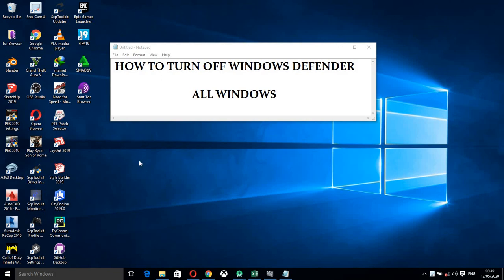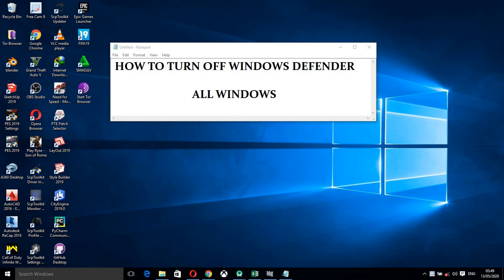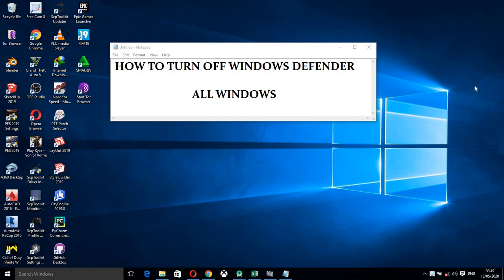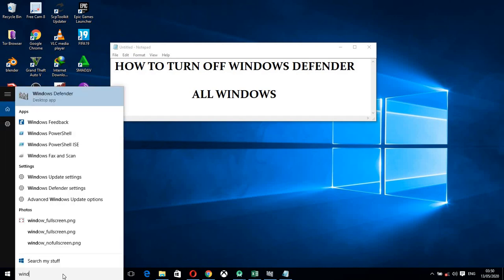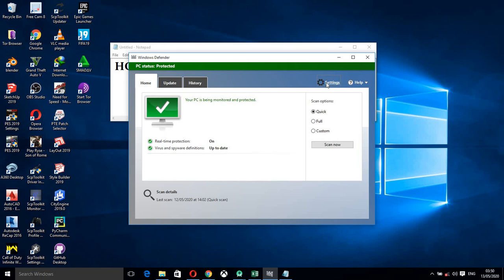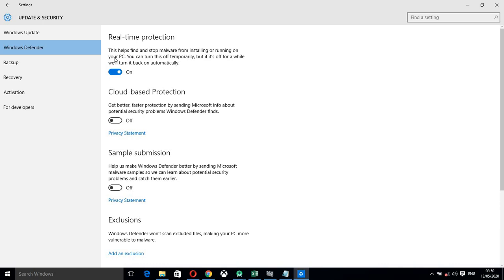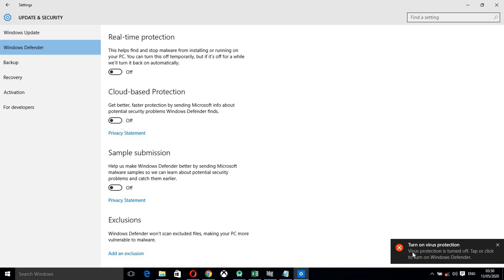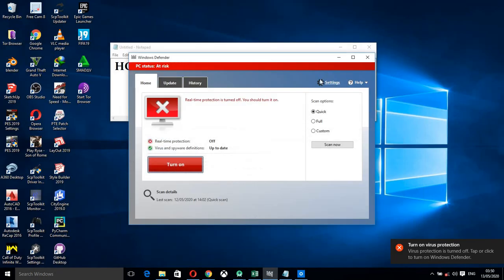TURN OFF WINDOWS DEFENDER WINDOWS 10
This video will teach you how to disable windows defender on windows 10.
This tutorial on how to turn off windows defender can also be applied to all windows.